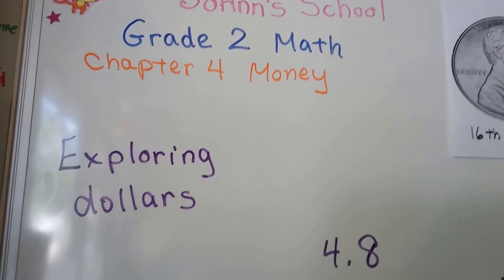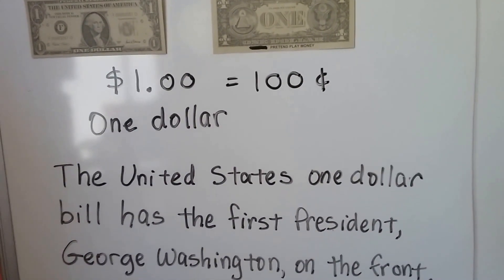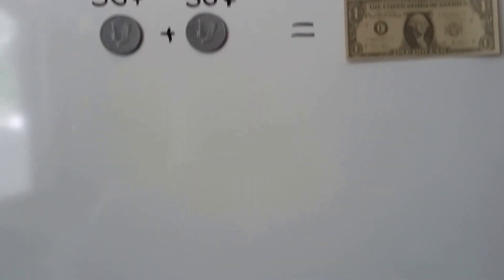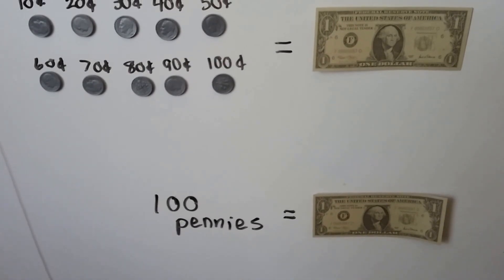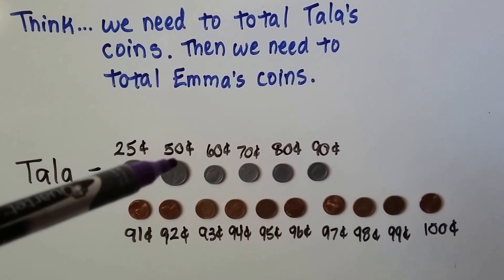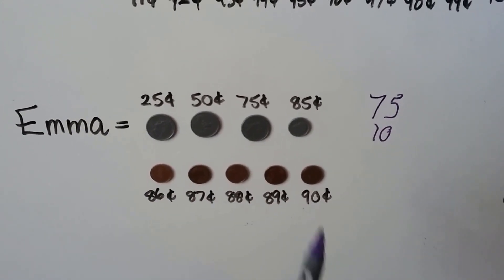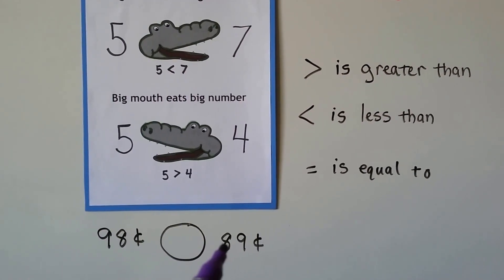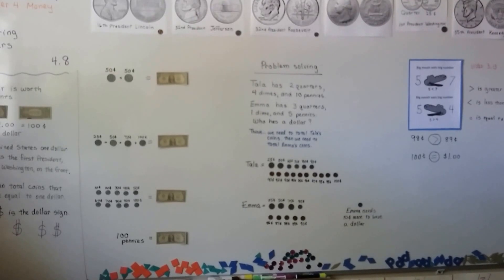Grade 2 Math 4.8, Money, Exploring dollars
An explanation of the value of a dollar bill, who is on the front, and how we can total coins to equal the value of one dollar. A word problem involving one dollar, and a review of less than and greater than. Page 121 in the Silver Burdett Grade 2 textbook.